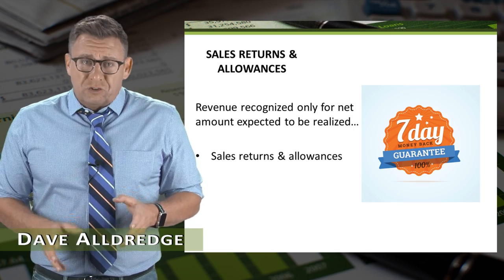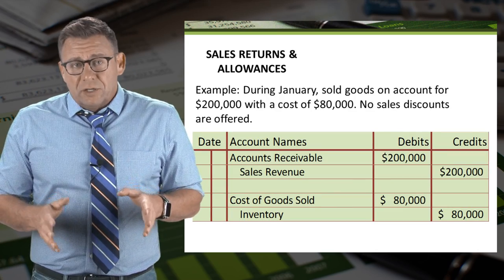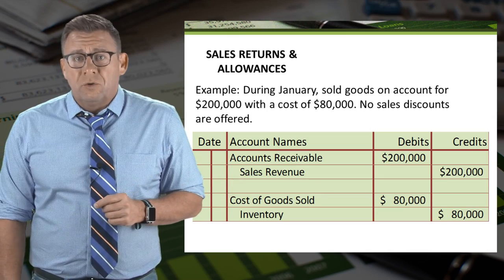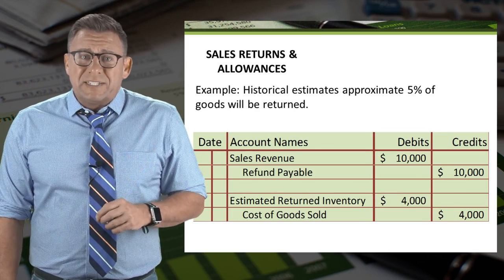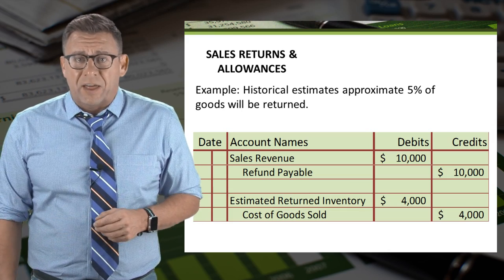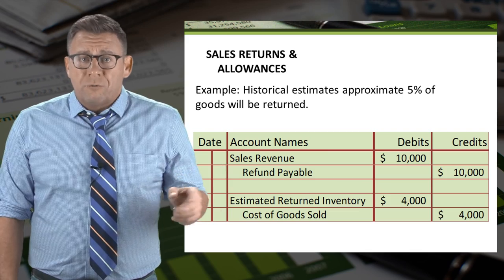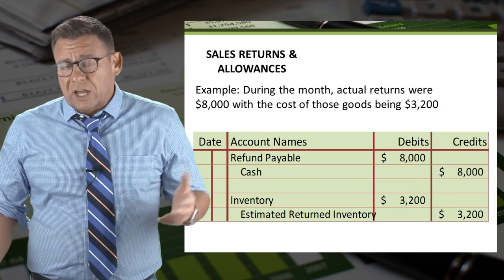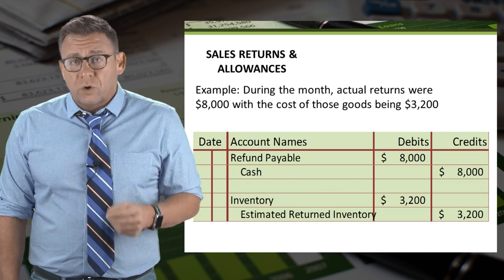Revenue Recognition: Sales Returns & Allowances (Net Method)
This video reflects the FASB Revenue Recognition update of 2015.  This shows how to account for Sales Returns & Allowances using the Net Method.